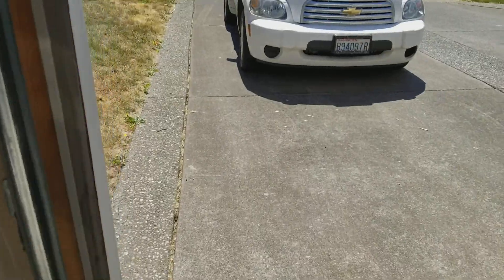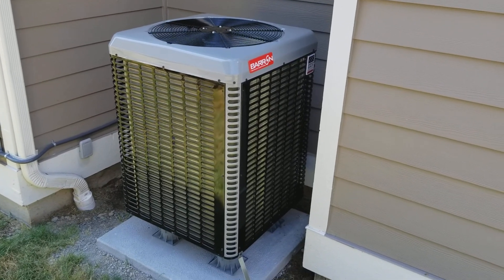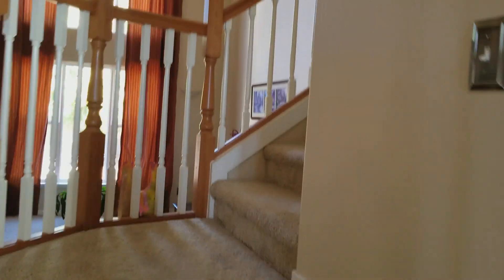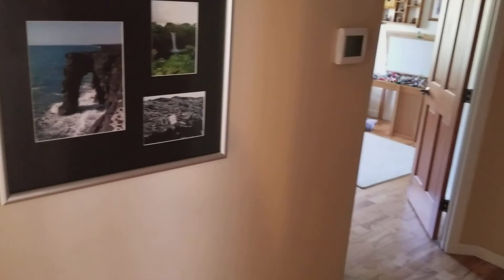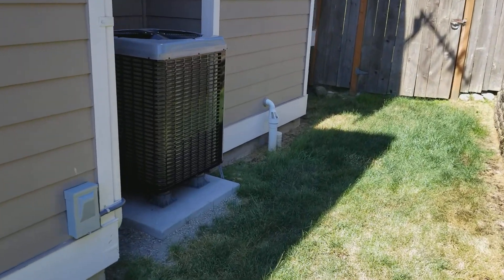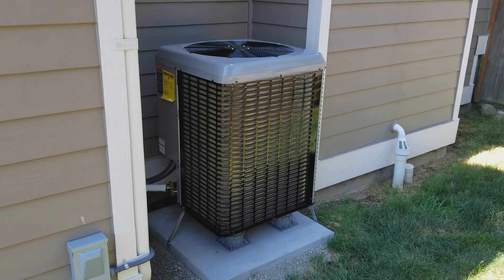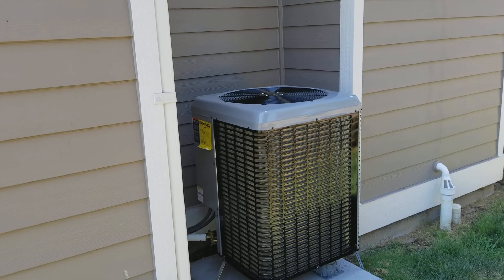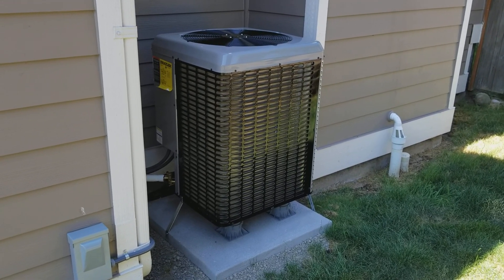Coleman 5 Stage AC/HP with Modulating Furnace and Zoning Retrofit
I love this system!! Such amazing value. Love that we can use Honeywell Zone controls on the Coleman Inverter 5 Stage and Echelon Modulating Furnace. What a great solve and install. Huge Barron Team Win!